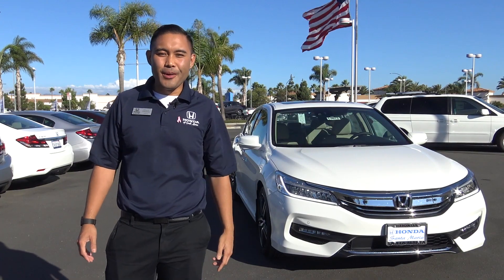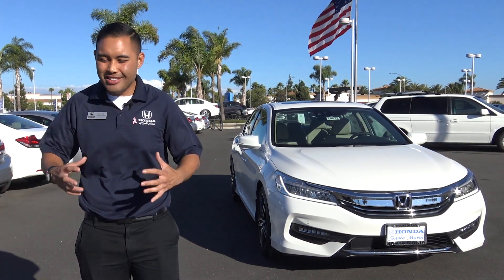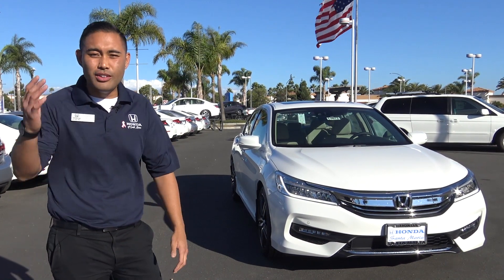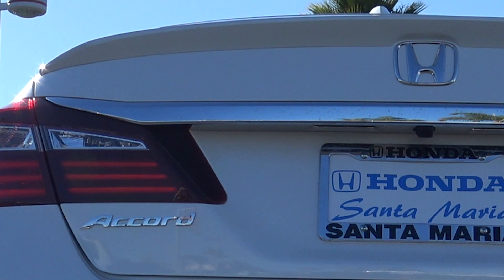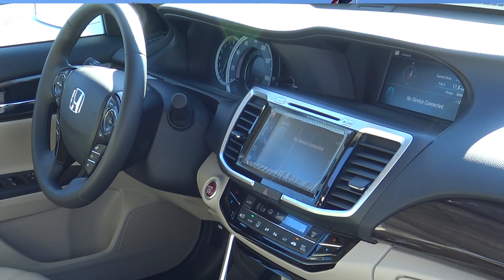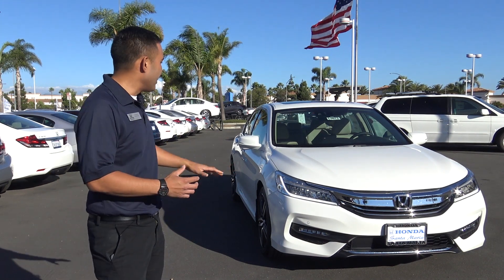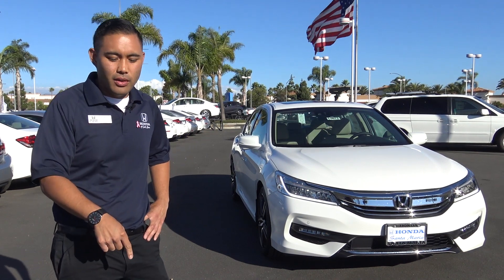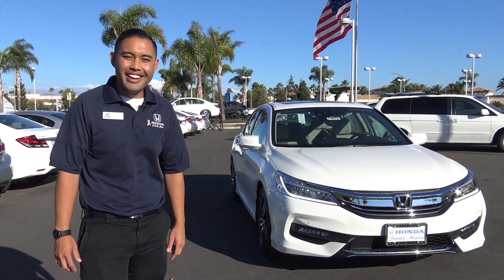2016 Honda Accord Touring full Review Coming soon